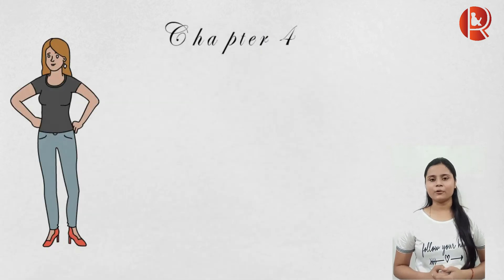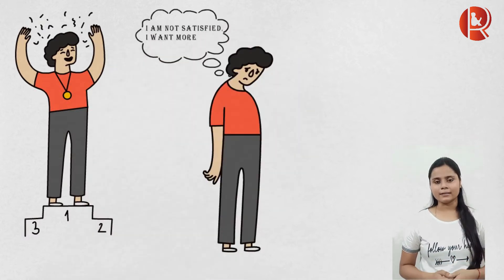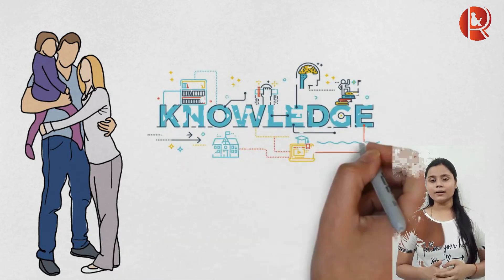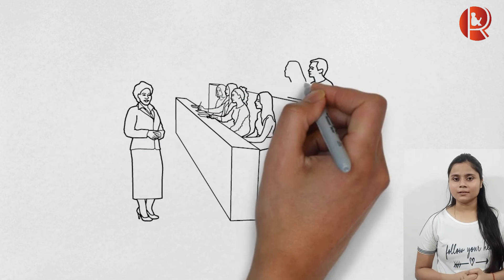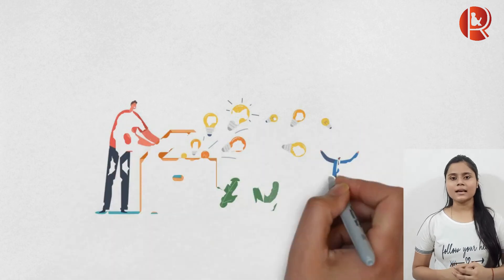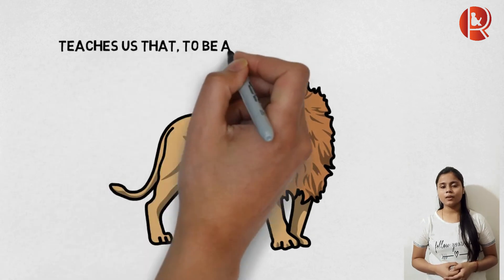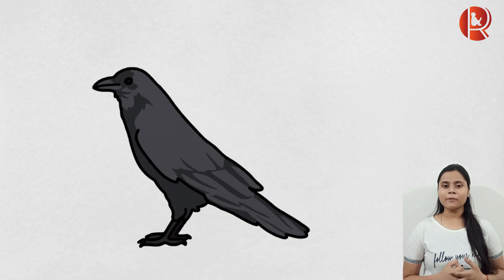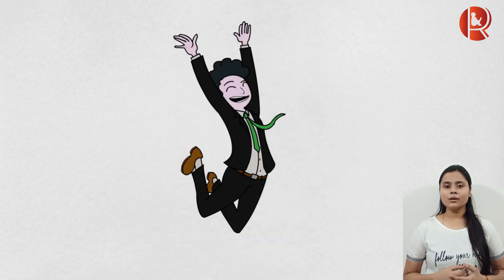Chanakya Neeti | Chapter 4 - Learning ✨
Here’s a list of the tips that Chanakya teaches us from this chapter:💡

1) If you are a parent, you must give your child the benefit of proper schooling since education is your richest asset.🎳
2) Everyone has fancy desires.🤟 It is fine to the desire more. But don’t keep running after them so much that they create problems for you.
3) There is no comparison to the power of knowledge and education🐾🐾.
4) Instead of trying to change others, focus on yourself and strive to improve yourself🌺
5) You must respect all your teachers💰.
6) You should be aware of your strengths and weaknesses🤟
7) Wake up early in the morning🦋.
8) Learn to be independent.
9) Protect your private space and be careful while trusting others.🦋

For watching Previous Chapters of this book links are provided below: 🌺

For regular updates and the latest news: 😊